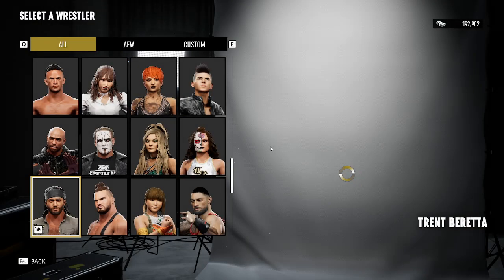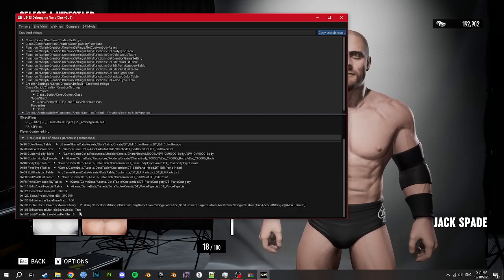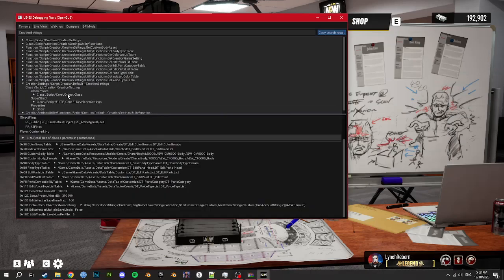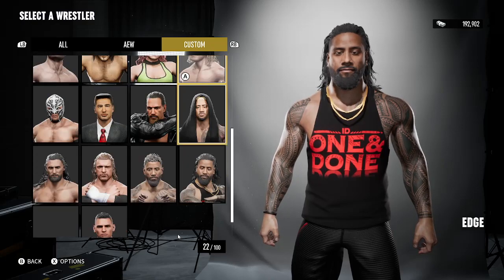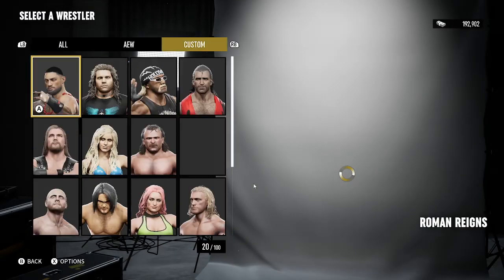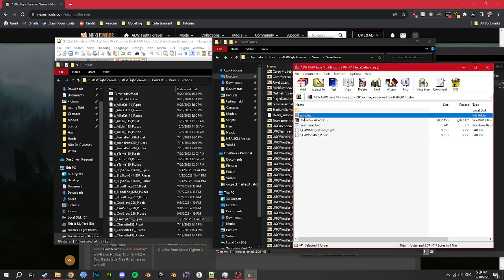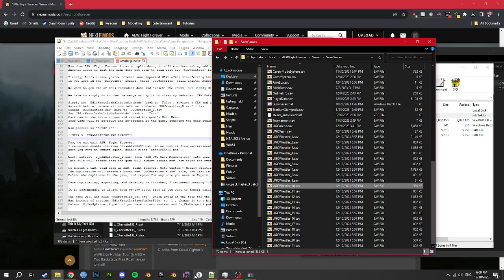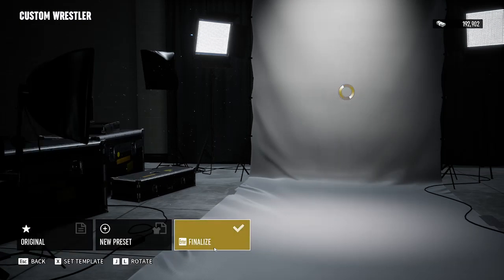GUIDE: Import/Export Created Wrestlers on AEW: Fight Forever PC Modding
THIS GUIDE IS MEANT FOR 1.05.

Import/Export CAW Profiles Guide for AEW: Fight Forever.

Community Creations has come to AEW: Fight Forever.

You're welcome.